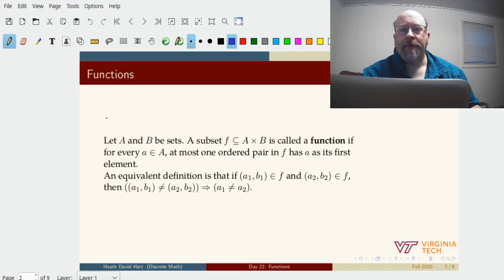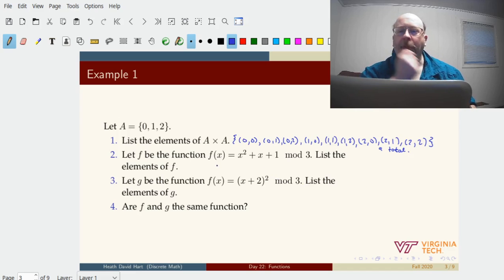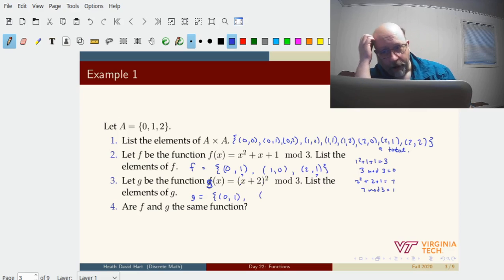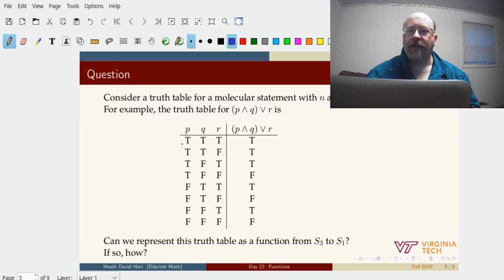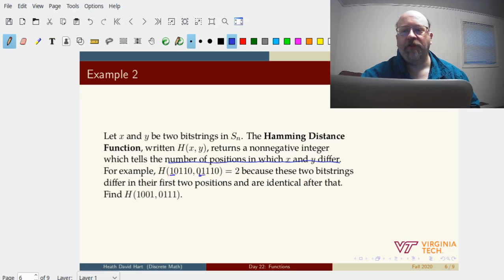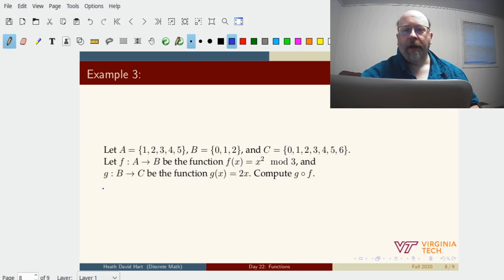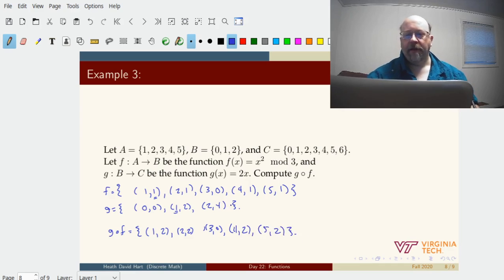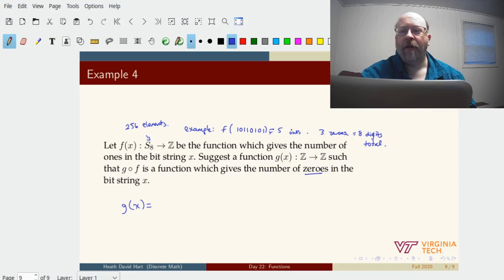Math 2534 Day 22: Functions